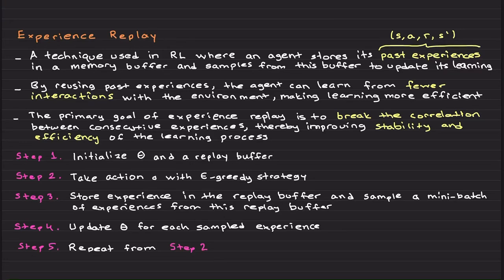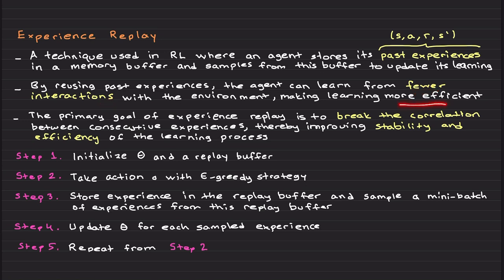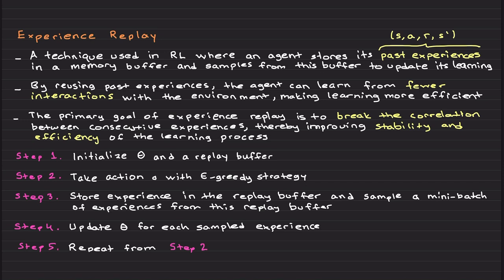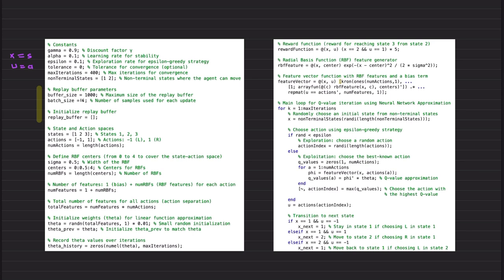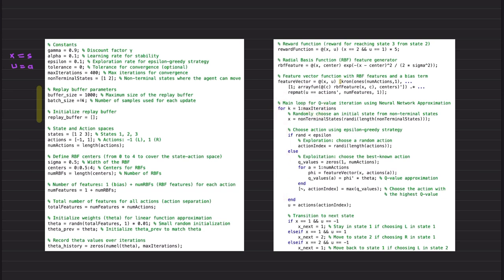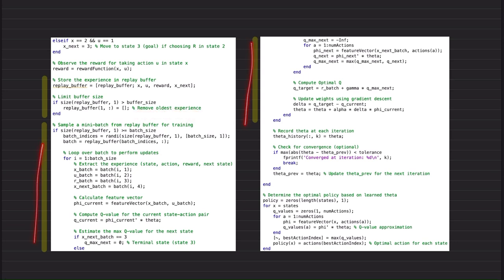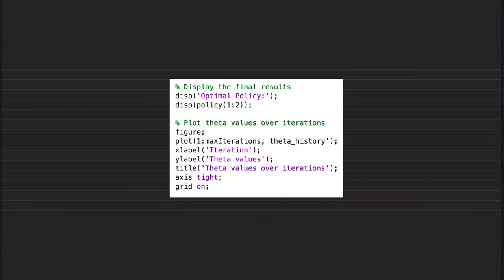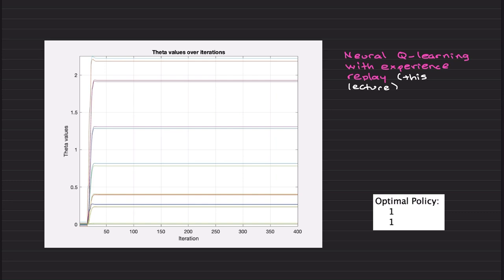Experience Replay (Lectures on Reinforcement Learning)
This video introduces the experience replay technique to improve the stability and efficiency of the neural Q-learning algorithm. It also contains a Matlab example with code. Happy learning!